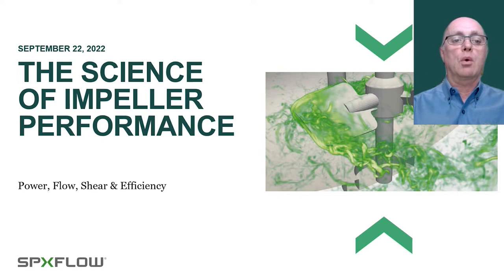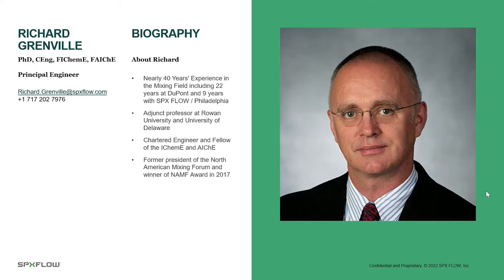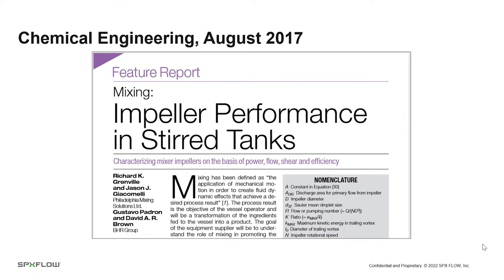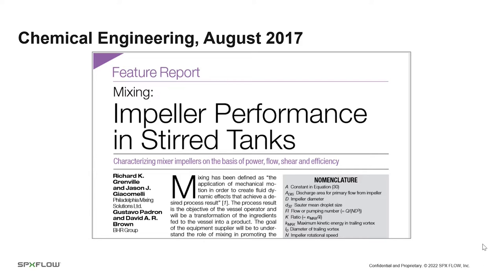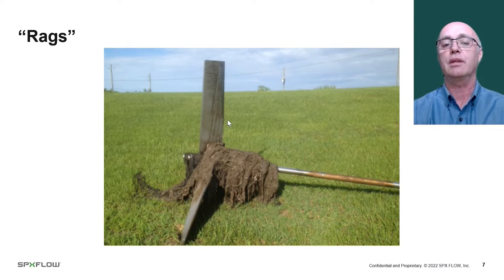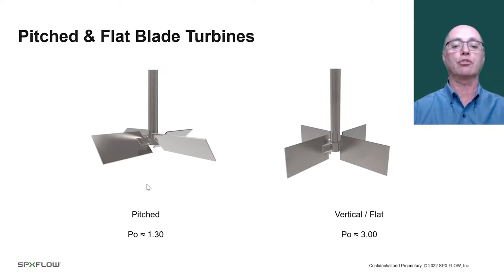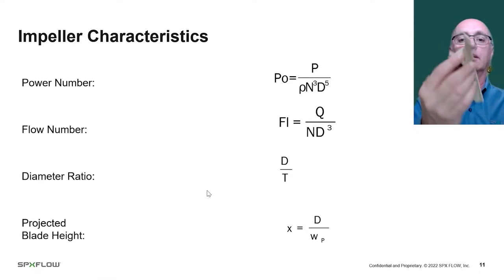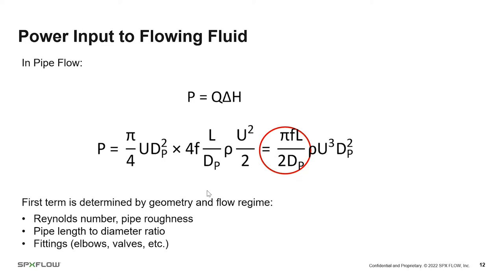SPX FLOW Webinar - The Science of Impeller Performance